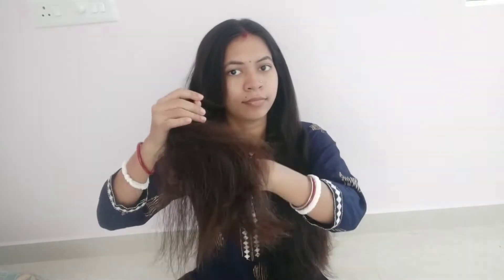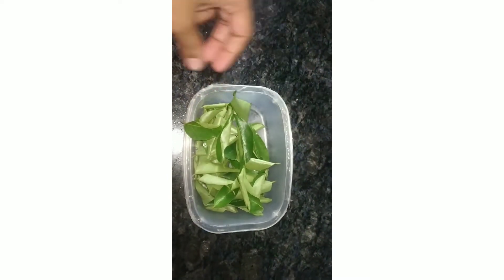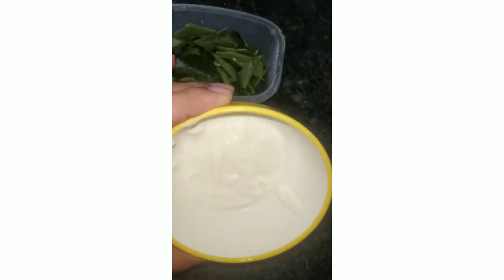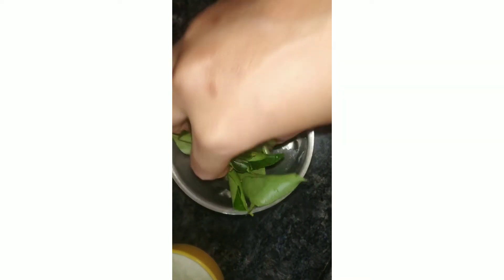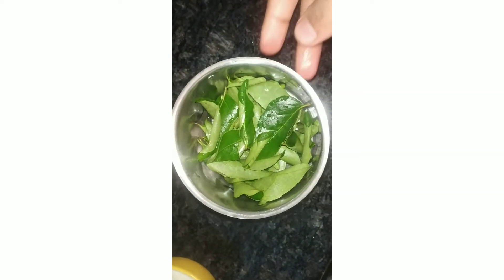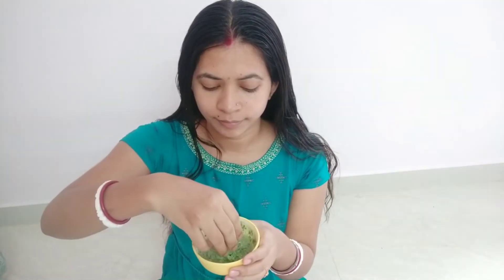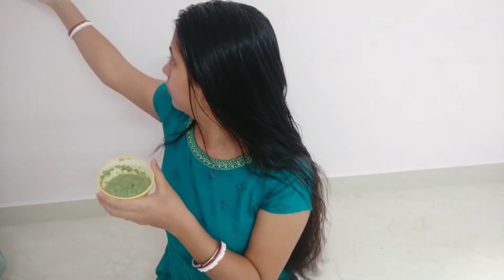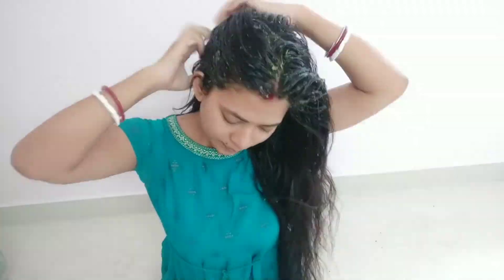curry leaves and curd for hair growth. @sathigain7286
hello friends welcome to channel
I am sathiGain
in this channel you can see only my personal experience